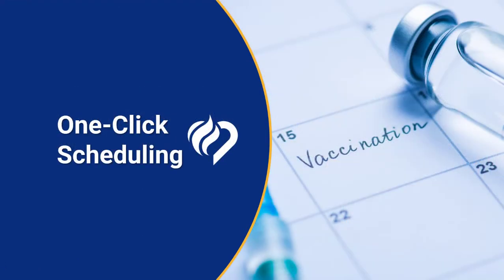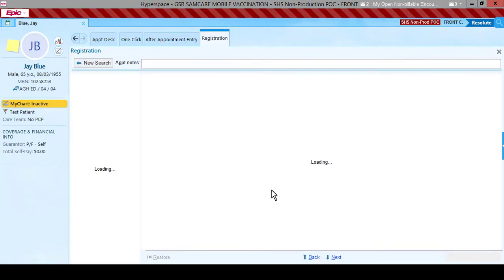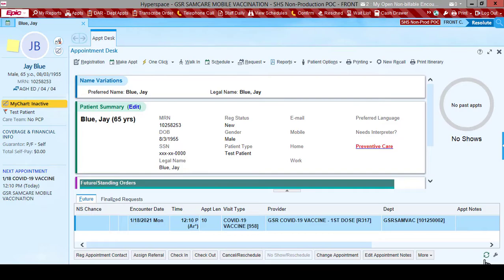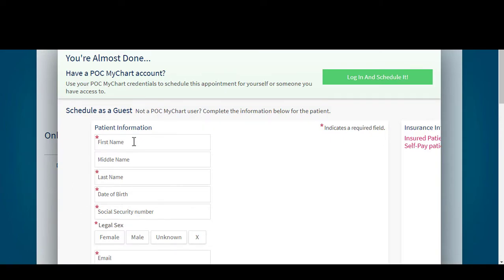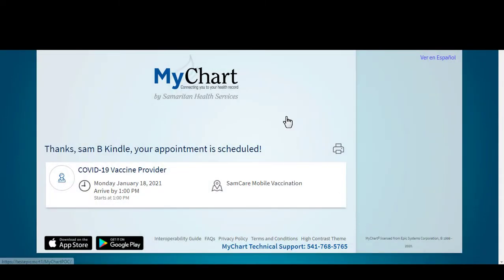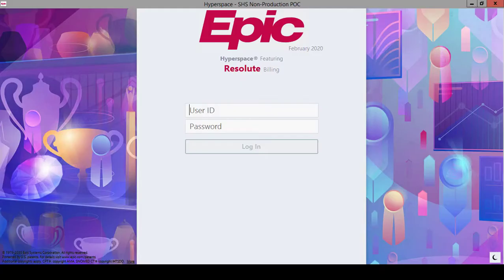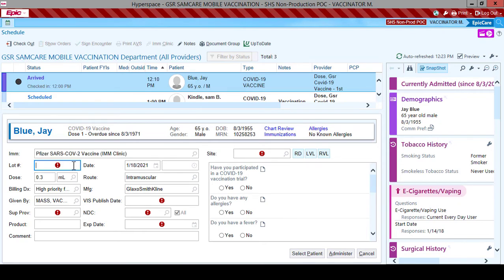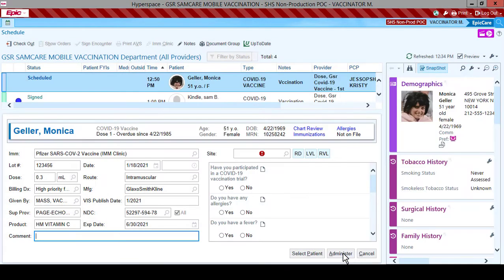Mass Vaccination Epic Workflow Demonstration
Welcome and thank you for volunteering! In this video, you will learn how to schedule walk-up patients for COVID vaccinations, how to assist patients with self scheduling through Open Schedule, as well as how to document COVID vaccination administration in Epic Hyperspace.